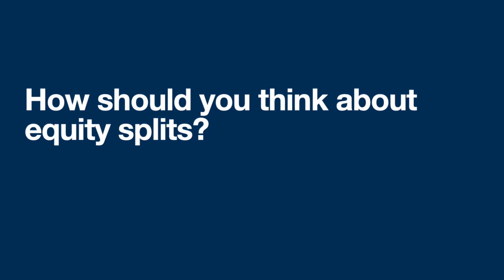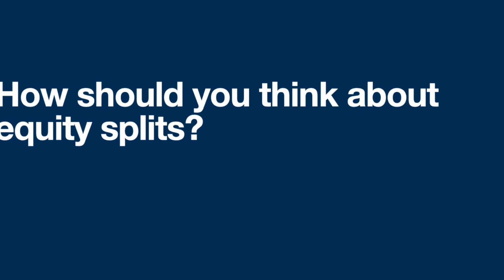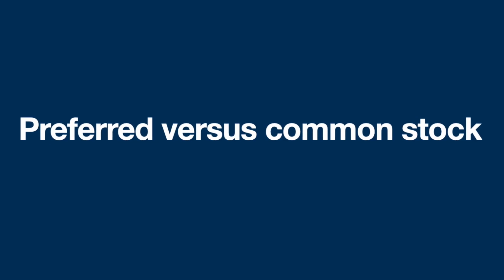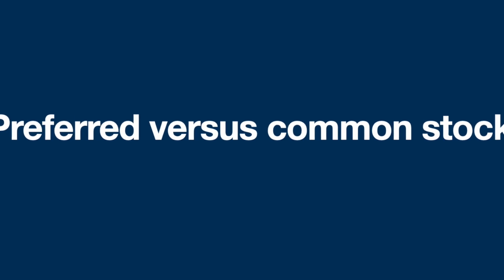How Do You Divide Equity? My Definitive Guide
Join Zero to Pitch today. You’ll build the first draft of your pitch and finally get clear on how to explain your startup to investors: Join

How do you divide equity between co-founders?  This is my definitive guide to splitting equity.  I’ll cover everything to do with equity splits in this video.  There are 8 different topics regarding equity we will talk about.  So grab a pen and some paper to take notes.

The bottom line is you do two things: Be fair and Be generous then you will be on the right track to making equity a tool for your company’s success.

Here's what we'll cover in this video:

1.  Why do you give equity to your employees and co-founders?
2.    How should you think about equity splits
3. How much equity should your co-founder(s) get
4. How do you protect yourself against problems
5. How do you deal with money you and your co-founders put into the company, and how does this translate into equity?
6. What if you and your co-founder(s) can’t agree on equity
7. What about investors? How do you deal with them?  How much should they get?
8. Preferred versus common stock
9. How should you deal with employee stock options

Please click the like button if you liked this video.